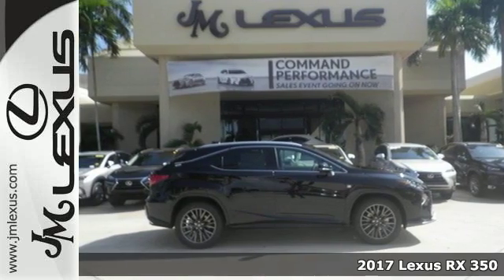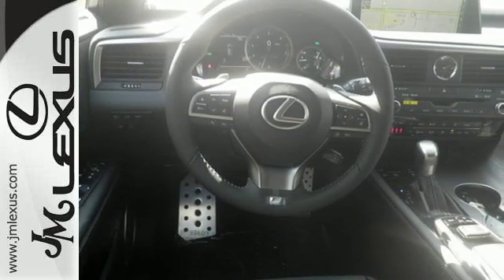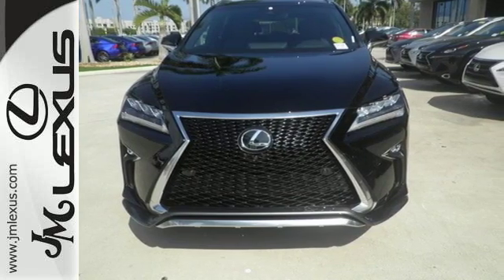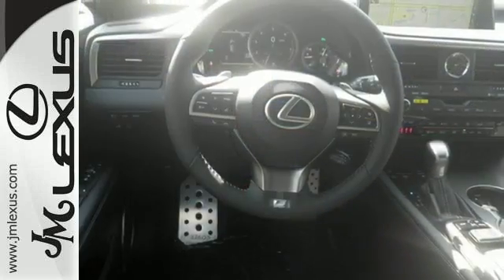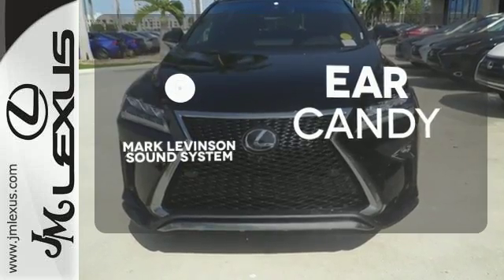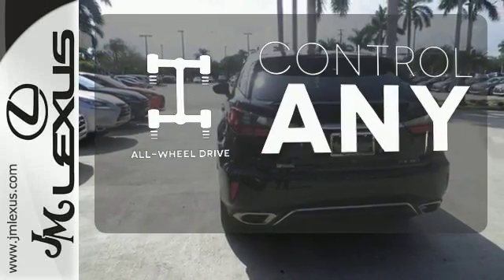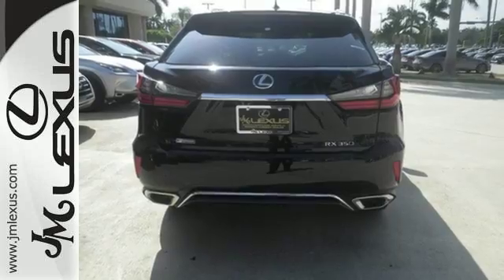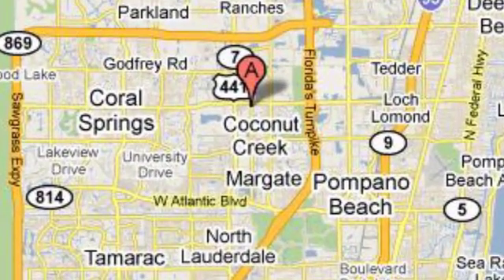New 2017 Lexus RX 350 Margate FL Fort Lauderdale, FL #704104 - SOLD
Year: 2017
Make: Lexus
Model: RX 350
Trim: F Sport
Engine: 3.5L V6
Transmission: Automatic 8-Speed
Color: Obsidian
Interior: Black
Stock #: 704104
VIN: 2T2BZMCAXHC088384
You are currently viewing a new 2017 Lexus RX 350 with JM Lexus The #1 Volume Lexus Dealer In The World For A Quarter Century! Thank you for your interest. We look forward to working with you. Stock #: 704104 Exterior: Obsidian Interior: Black Trim: F Sport JM Lexus 5350 West Sample Rd Margate FL 33073

Address:
5350 W Sample Rd